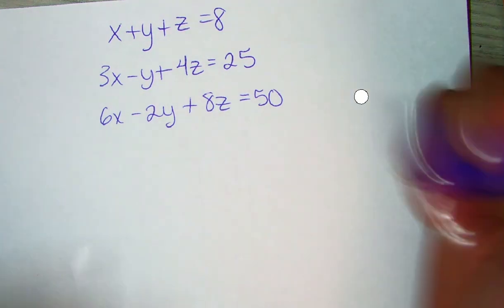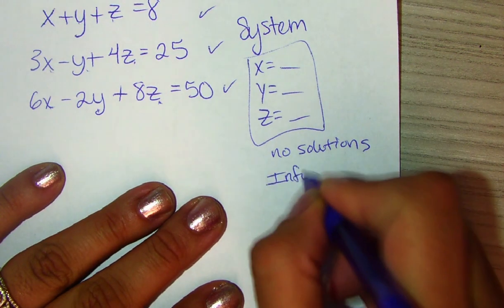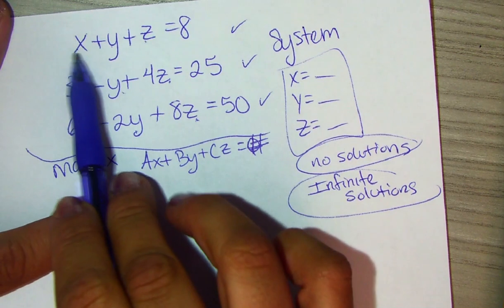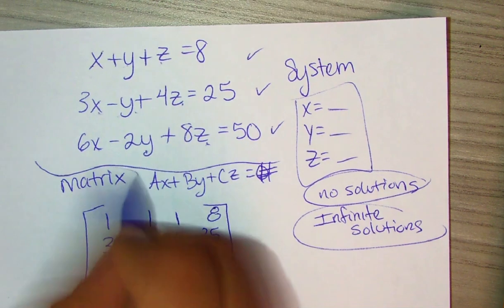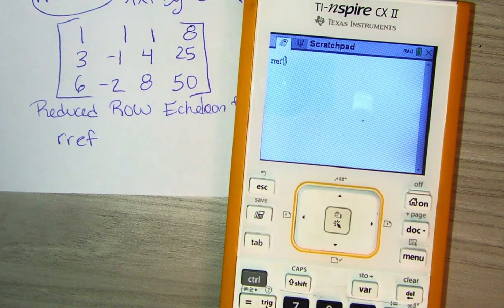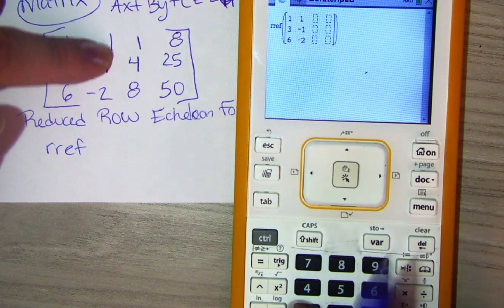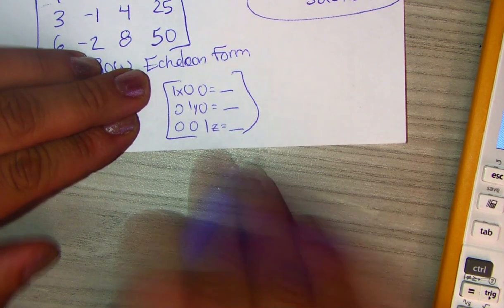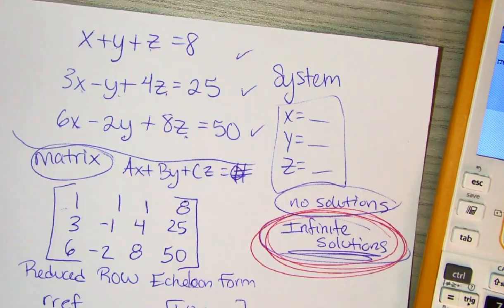solving systems of equations with matrices